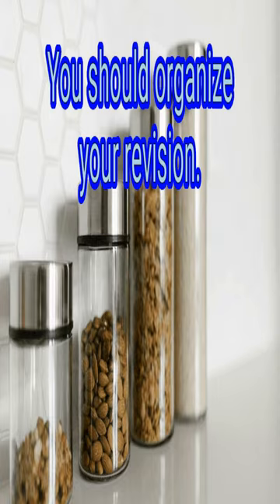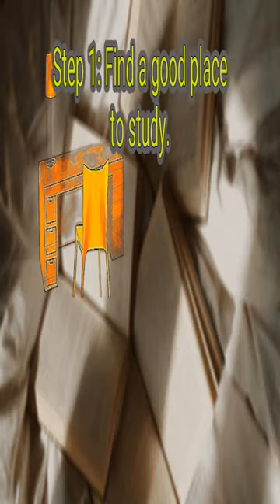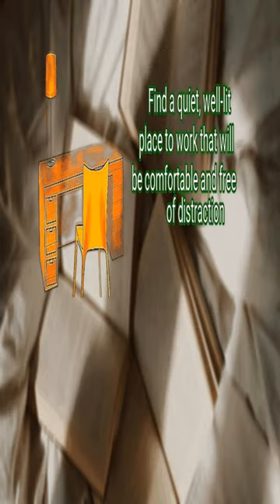Organizing Your Revision - 3 Ways To Revise Successfully 😏🤗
Quick Overview :3 Ways To Revise Successfully

You don't have to fear your upcoming exams if you use some simple and effective revision techniques.